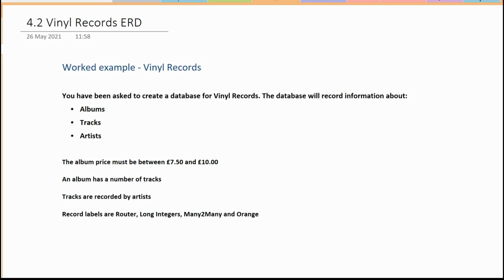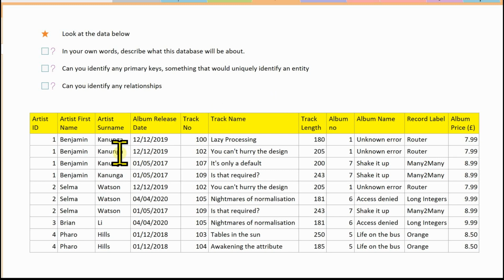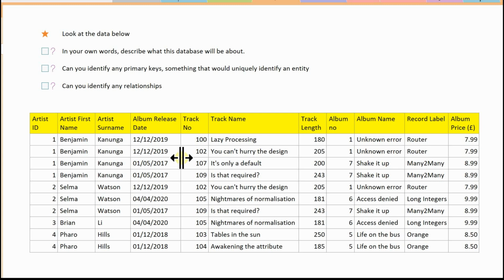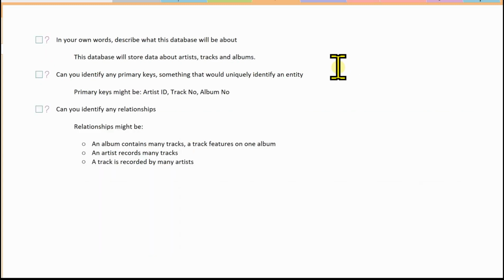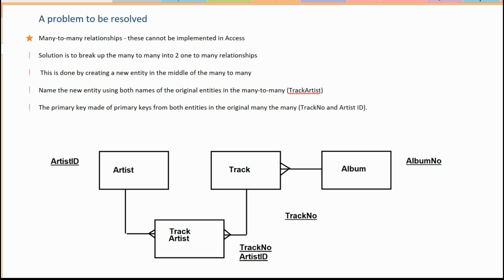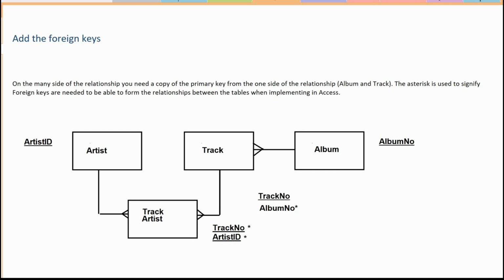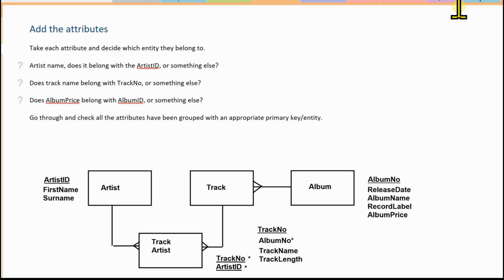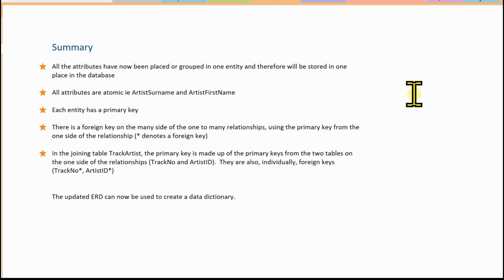1 Vinyl Records Design (Entity Relationship Diagram)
Database Design - Development of Entity Relationship Diagram. Working from some information about our system and some sample data, an ERD is developed.  Entities and their primary keys are established.  Relationships between entities are identified.  A many-to-many relationship is resolved using a joining table.  Foreign keys are added to the ERD and attributes are allocated to the entities.